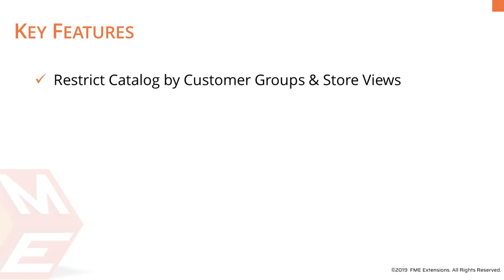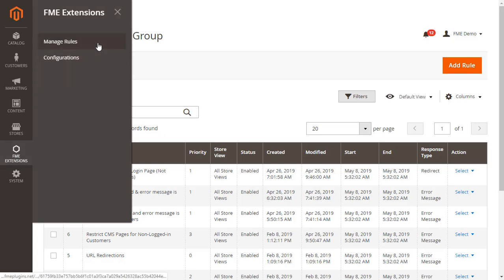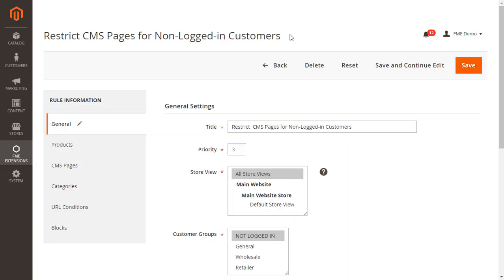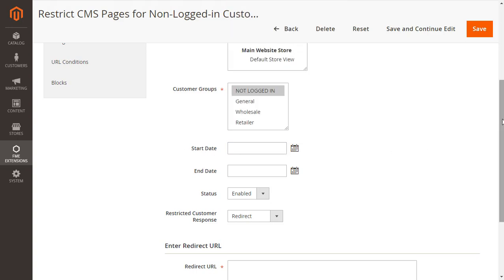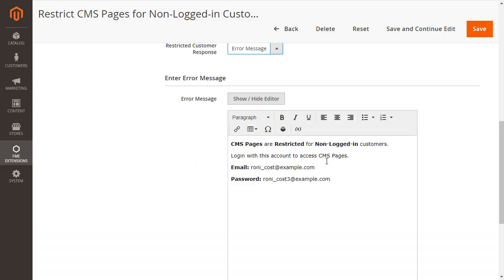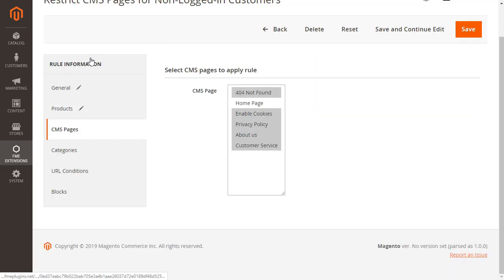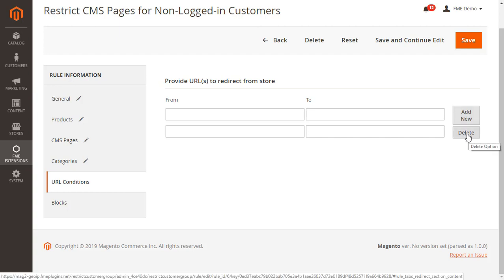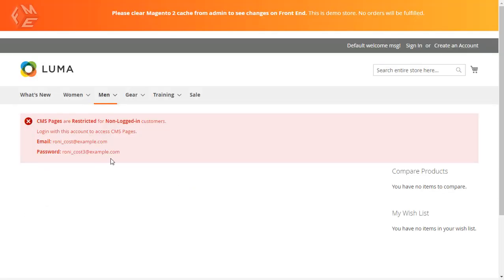Magento 2 Restrict Products by Customer Group Extension | Control Product Visibility | FMEextensions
The Magento 2 Restrict Products by Customer Group Extension by FMEextensions enables store owners to control product visibility by restricting access to specific products, categories, CMS pages, and static blocks based on customer groups. This ensures that different segments of customers, such as wholesalers, retailers, or VIP members, view content tailored to their needs, enhancing the shopping experience and maintaining content relevance. ​

*Key Features:*

- *Restrict Access to Products, Categories, and CMS Pages:* Limit visibility of specific products, entire categories, or CMS pages for selected customer groups, ensuring that only relevant audiences have access to particular content. ​

- *Hide Prices and Add-to-Cart Buttons:* Instead of restricting entire product pages, choose to hide product prices and/or add-to-cart buttons for certain customer groups, allowing them to view product details without the option to purchase. ​

- *Custom Redirects and Error Messages:* Redirect restricted customers to alternative pages or display custom error messages using the WYSIWYG editor, providing a seamless and informative user experience. ​

- *Hide Products from Search, Wishlist, and Compare List:* Ensure that restricted products do not appear in search results, wishlists, or comparison lists, maintaining a consistent and relevant catalog display. ​

- *IP Exception List for Trusted Customers:* Create an exception list of IP addresses that can access restricted content, allowing trusted customers or partners to view specific products regardless of their customer group. ​

- *Multiple Restriction Rules:* Define and manage multiple restriction rules based on customer groups, store views, and specific attributes, offering granular control over product visibility. ​

By implementing this extension, Magento 2 store owners can effectively manage product visibility, ensuring that customers only access content relevant to their group. This not only enhances user experience but also helps in maintaining pricing strategies and content exclusivity.